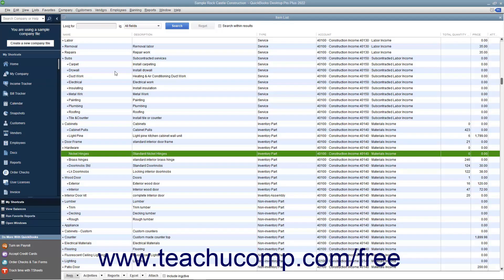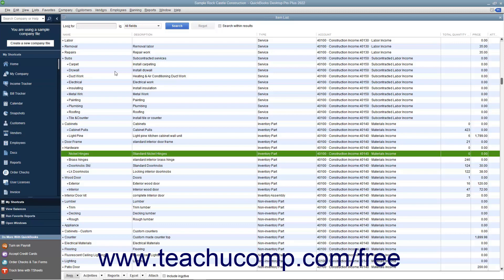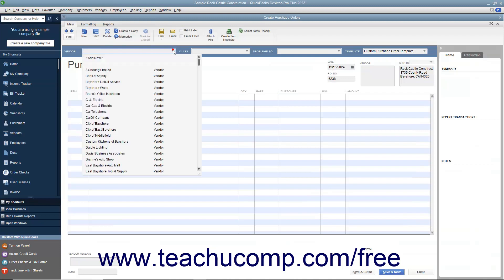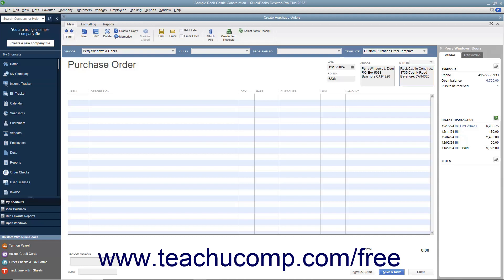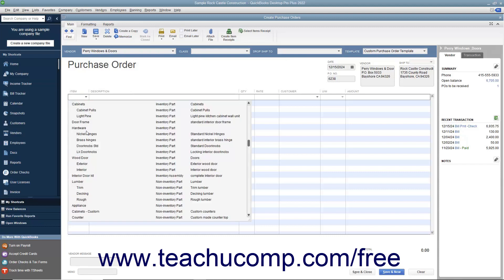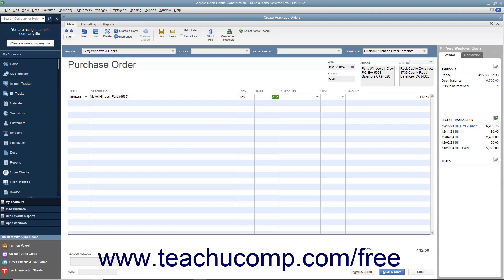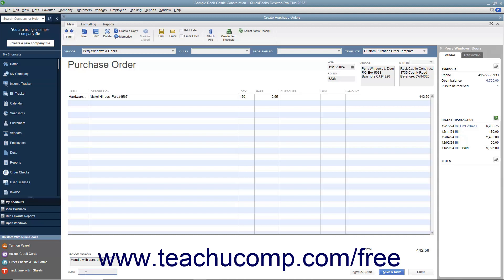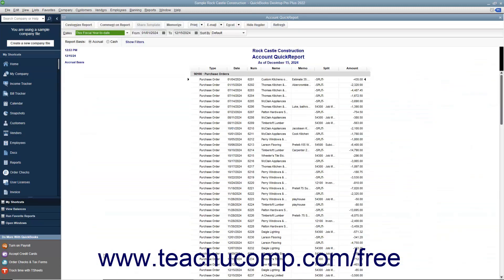Learn about Creating a Purchase Order in Intuit QuickBooks Desktop Pro 2022: A Training Tutorial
Learn about Creating a Purchase Order in QuickBooks 2022 A clip from Mastering QuickBooks Made Easy.